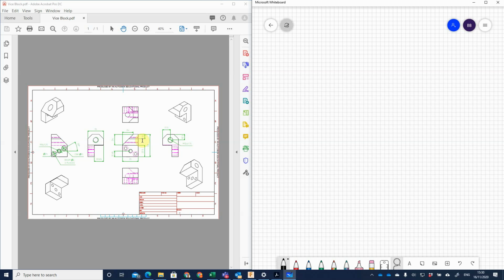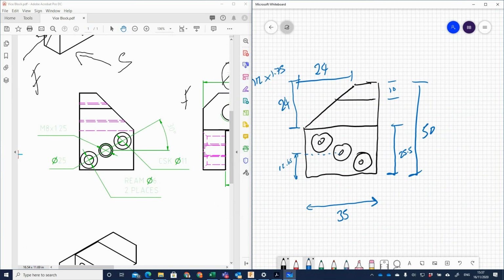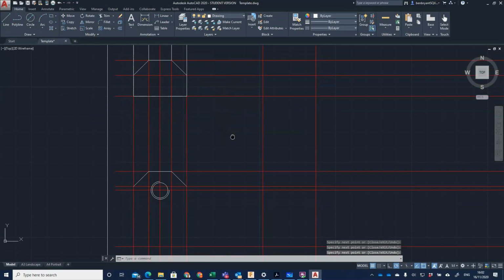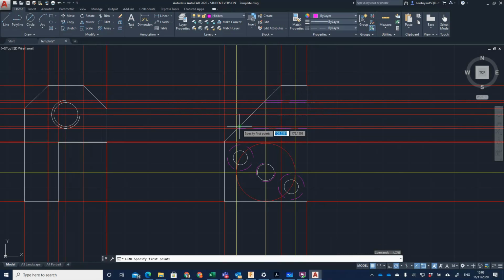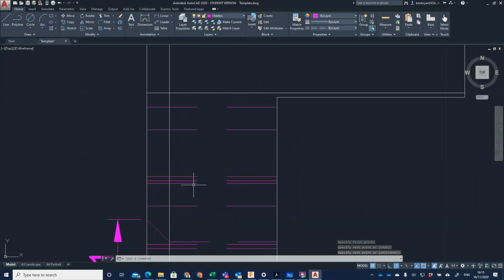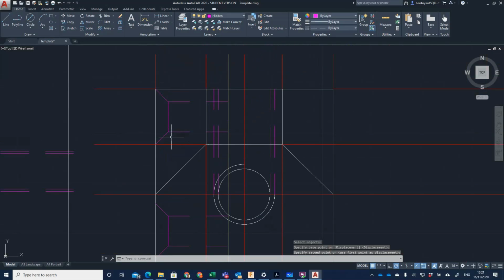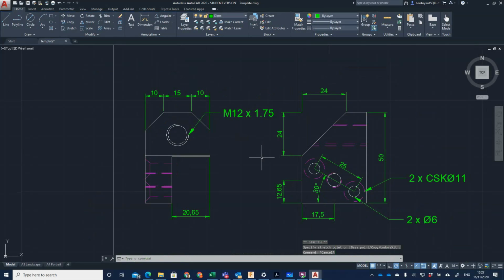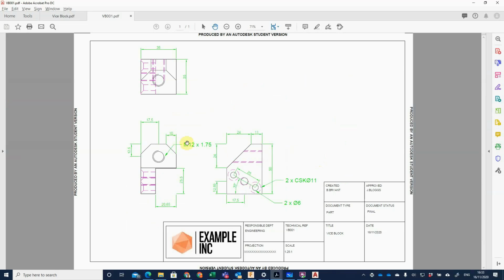AutoCAD 2020 - Cluttered Drawing to Sketch to 2D Drawing and Output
Conversion from a Badly created Engineering Technical Drawing to a rough sketch output to creating a AutoCAD partand associated technical drawing output using AutoCAD 2020